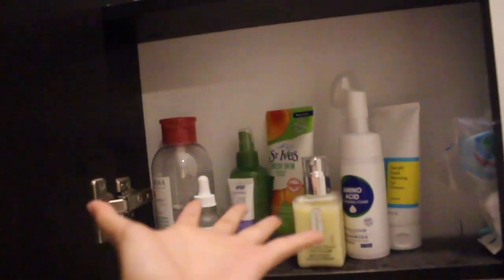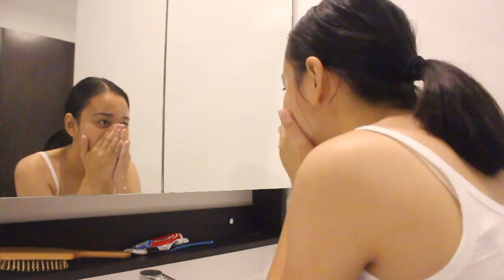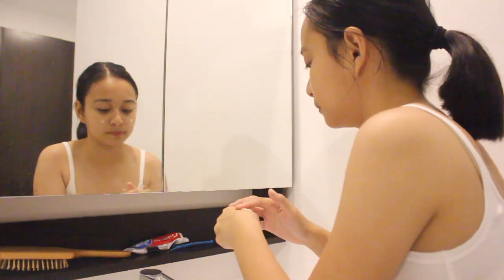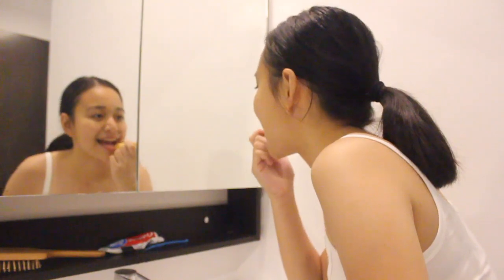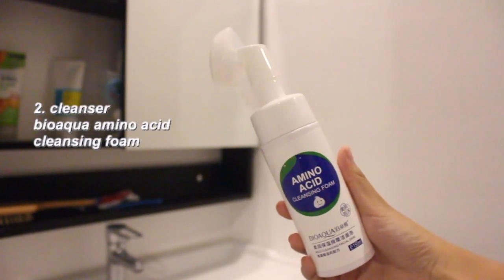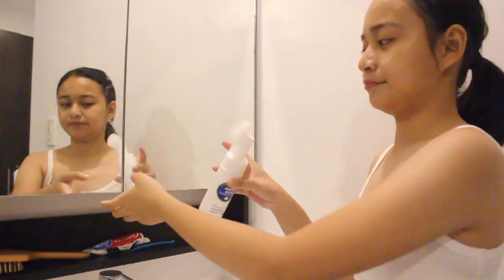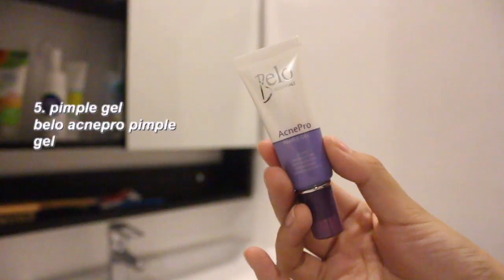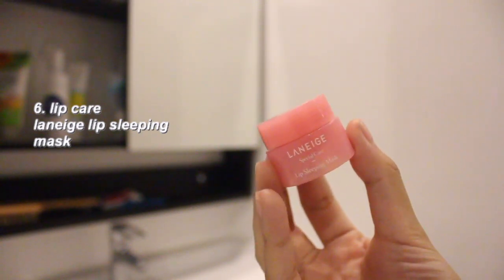skincare routine 2019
here's my skincare!

products used with price (not exact):
cosrx low ph goodmorning gel cleanser (php 500)
clinique dramatically different moisturizing gel (php 1,900)
bioaqua amino acide cleansing foam (php 500)
bioderma sensibio micellar water with pump (php 1,200)
belo acne pro pimple gel (php 160)
burt's bees lip balm (php 200)
laniege lip sleeping mask (php 200)
face masks from nature republic
aloe eye serum with roller from face republic